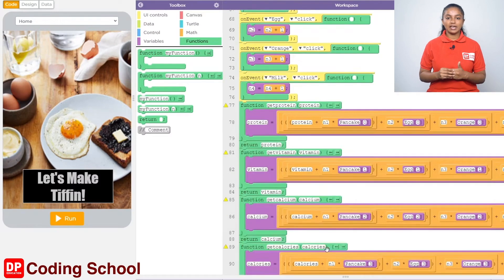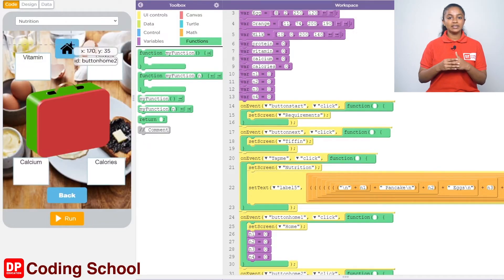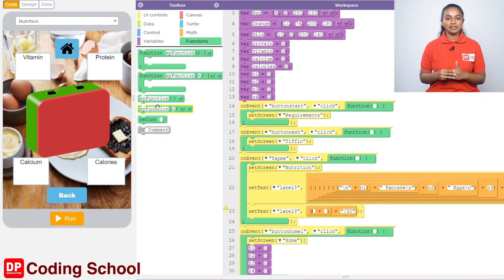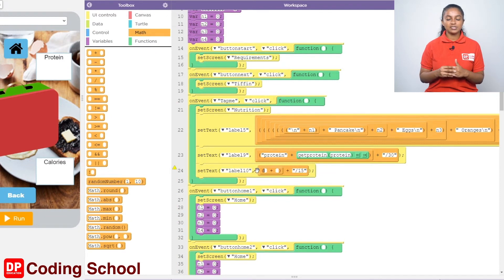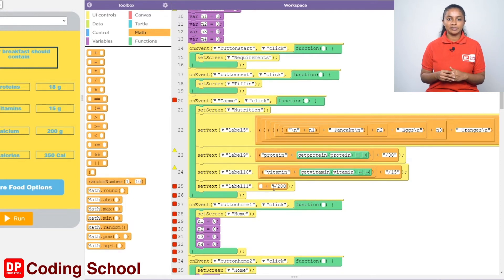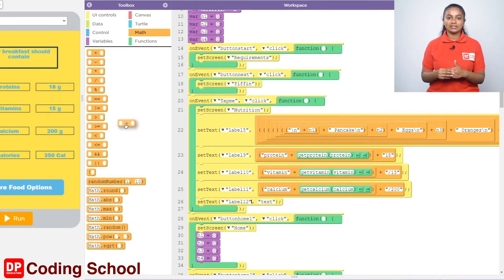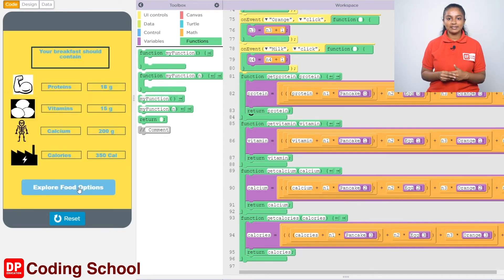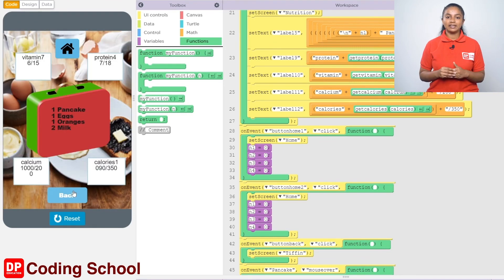Project 82 Step 6 - How to display the nutrient content of foods